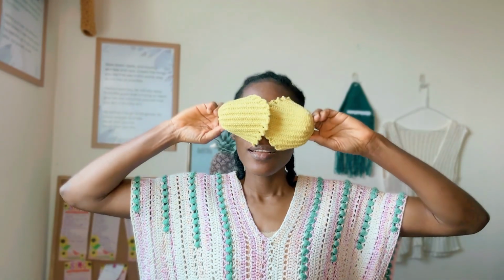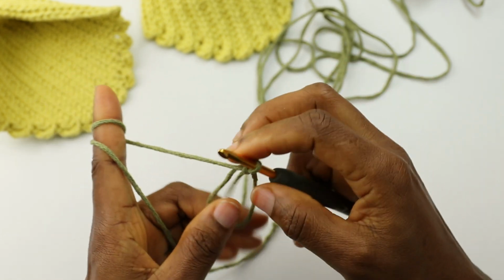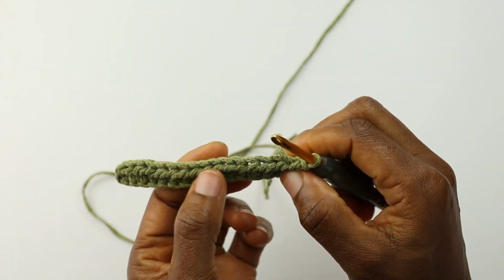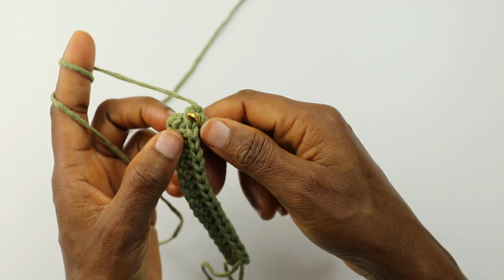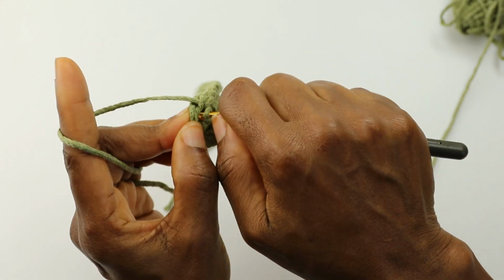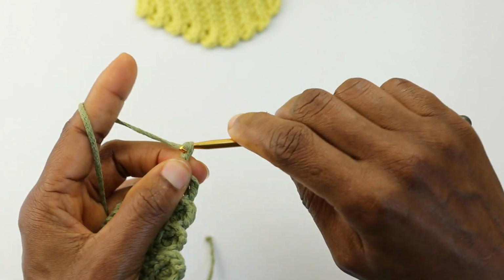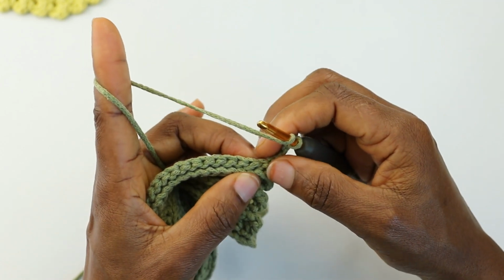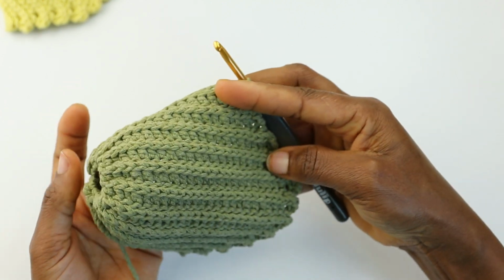How To Crochet Eco-friendly Coaster - Seashell Inspired Crochet Coaster (Updated Tutorial)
Hello Craftees, in this video I will guide you through crocheting an eco-friendly seashell inspired crochet coaster. You will find the pattern fun and engaging.

Materials:
- Cotton yarn- DK weight yarn (2 strands held together) OR Worsted Weight Medium 4 yarn (1 strand).
- 4.5mm hook
- Stitch marker
- Tapestry needle
- Scissors